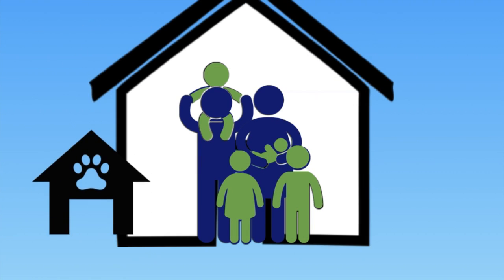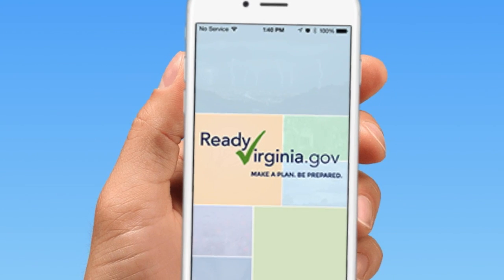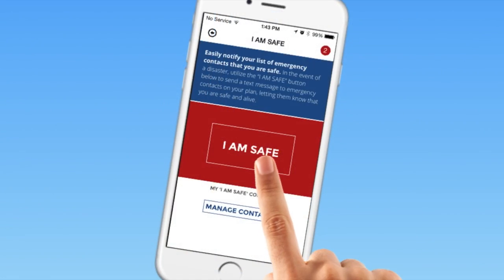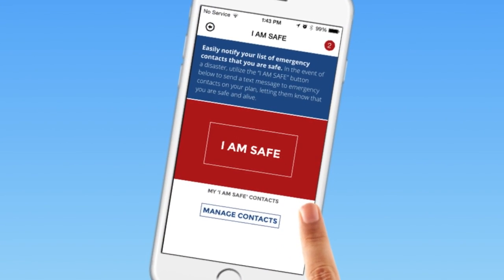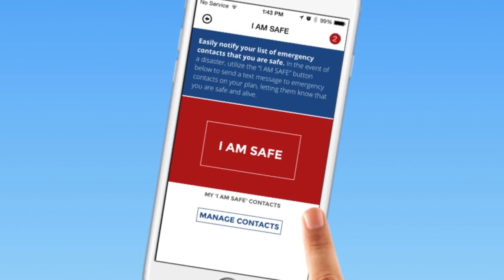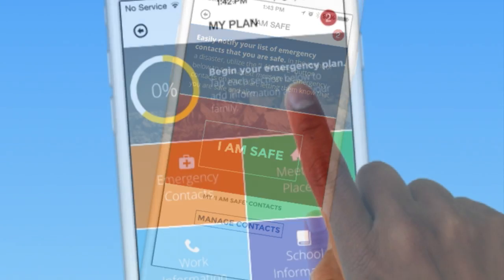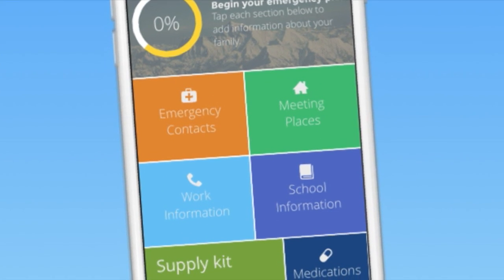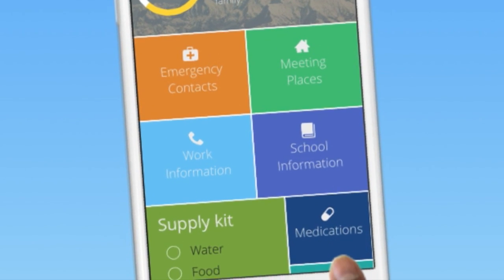Ready Virginia App update - Version 2.00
Get everything you need to be prepared for emergencies with the official app of the Virginia Department of Emergency Management. Find out about disasters in advance with local weather and public health alerts. Learn what to do for each type of emergency situation. Locate hurricane evacuation routes and nearby Red Cross shelters that are open. Preparing for disasters is one of the most important things you can do for the safety of you and your family. The Ready Virginia app provides you with up-to-the-minute information that affects every Virginian.

Features include:
-Local weather and public health alerts
-Create and edit your Ready Profile for customized emergency plans
-Maps of nearby American Red Cross shelters
-Checklist of emergency supplies
-Information on what to do during different types of emergencies
-Hurricane evacuation routes
-Disaster history for your location
-This Day in Hazard History trivia